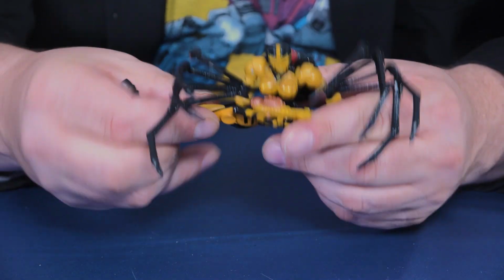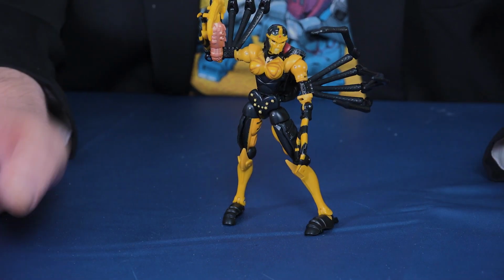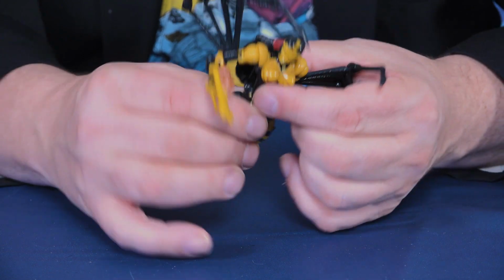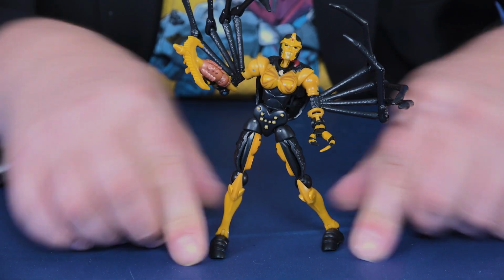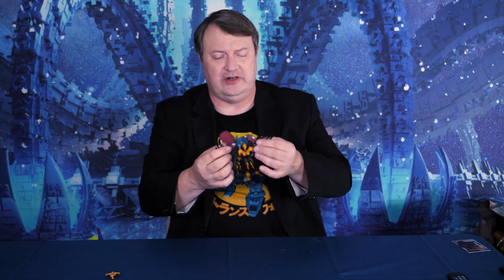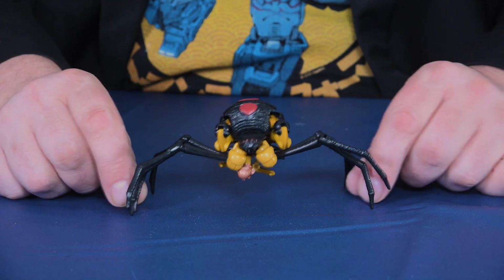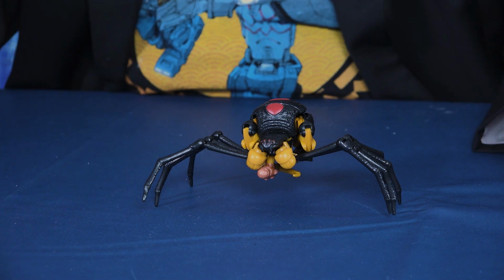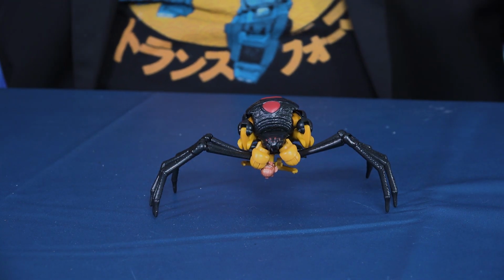TRANSFORMER WFC Kingdom BLACKARACHNIA Review (Peg warmer?)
Blackarachnia from the War for Cybertron Kingdom line is a great representation of her character from the original Beast Wars show and the Netflix one. This Predacon is a bad girl who knows it and Captain Kyle reviews this figure, even comparing it to the original release. And the question remains… why isn’t it selling?

Blackarachnia emerged from a reprogrammed Maximal Statis Pod and immediately made an impression. Voiced by Venus Terzo on the Mainframe CGI animated show, she was a formidable warrior and a schemer who matched Tarantulas move for move. Her original release was a repaint of Tarantulas, but her Transmetal 2 form was a great representation of the character when she upgraded in the show. However, aside from the Masterpiece, this new toy is the best version of the character to date. So why is it a peg warmer? Captain Kyle reviews it to try to unravel this mystery.

Transformers, Beast Wars, and Blackarachnia are trademarks of Hasbro, Inc.